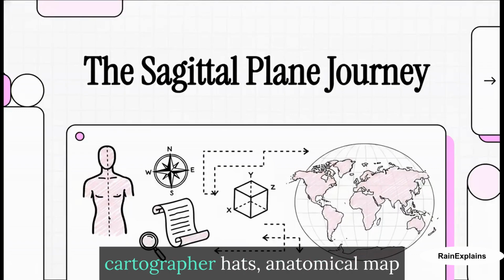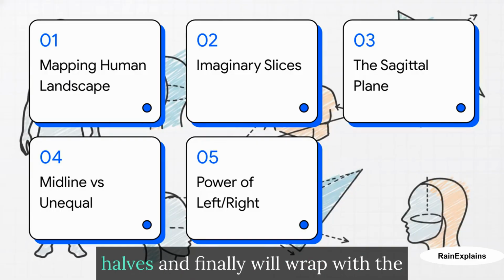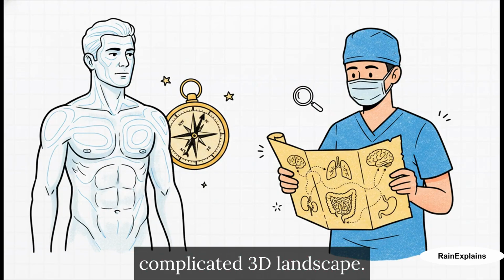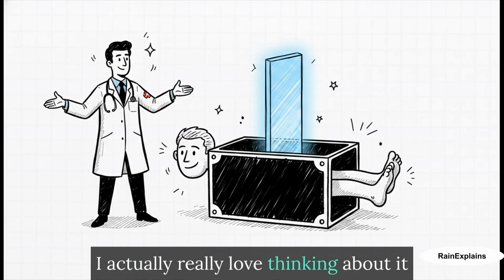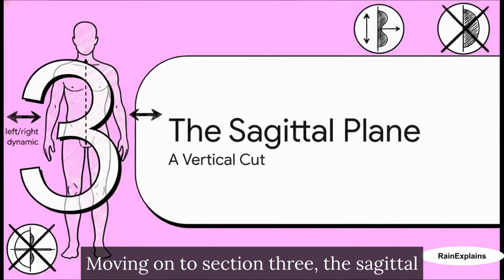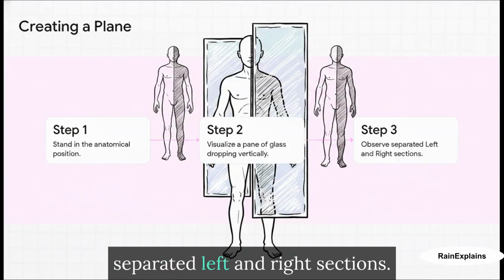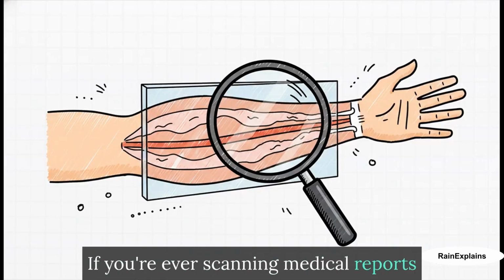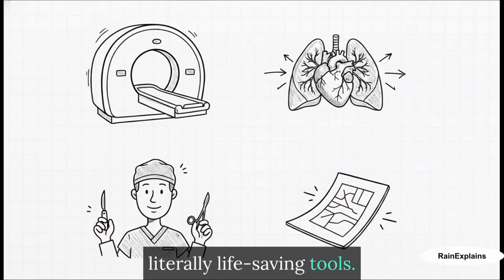The Sagittal Plane Journey (Left / Right)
This explainer frames the human body as a three-dimensional landscape that must be mapped with standardized coordinates. It begins by establishing the anatomical position as the universal reference point: standing upright with feet forward, arms at the sides, and palms facing forward. From this baseline, anatomists use imaginary slices called body planes to convert a complex 3D structure into readable 2D sections, much like cartographers turning terrain into maps. The lesson introduces the three major planes—frontal (coronal), transverse (axial), and sagittal—and explains how modern imaging techniques such as CT and MRI rely on these planes to visualize internal anatomy without surgery.

The primary focus is the sagittal plane, a vertical slice that divides the body into right and left portions. The video distinguishes between the midsagittal (median) plane, which passes exactly through the midline and creates equal halves, and parasagittal planes, which are offset and produce unequal right and left sections. It also connects these concepts to directional terms such as medial and lateral, showing how the sagittal framework helps clinicians locate structures, interpret scans, and communicate surgical targets with precision. Together, anatomical position, body planes, and directional terminology form a universal spatial system that reduces ambiguity and enables accurate medical diagnosis, imaging, and treatment.